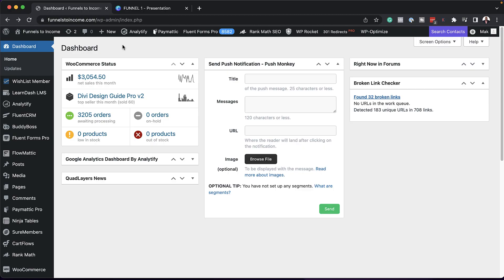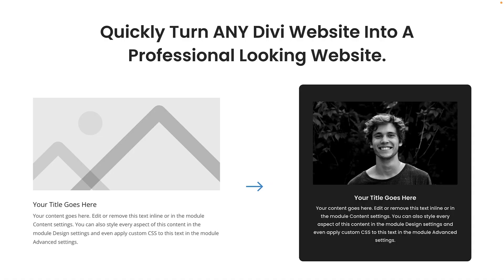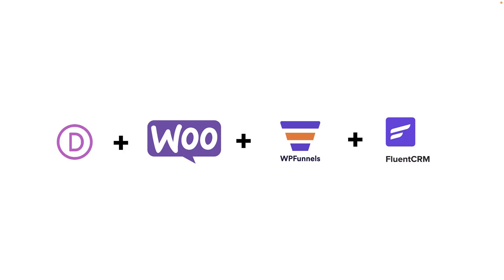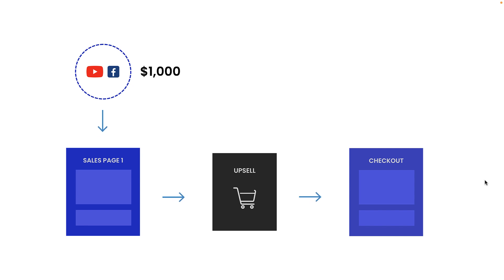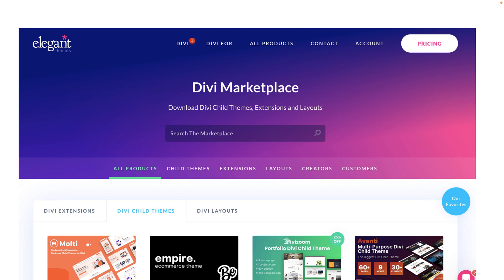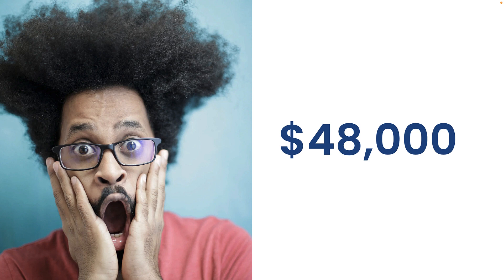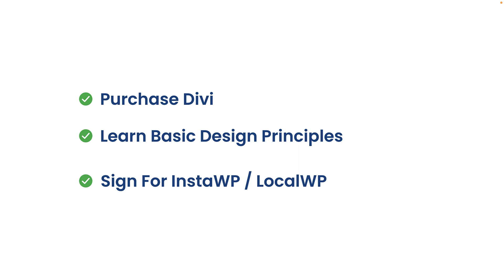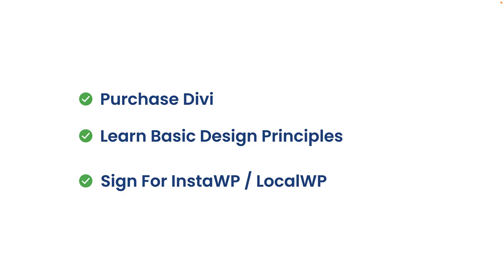How I made £3,253 In A Month With Divi Theme.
In this video, I share how I made £3,253 In A Month With Divi Theme Builder. The Divi theme has a great marketplace and is also very easy to use.